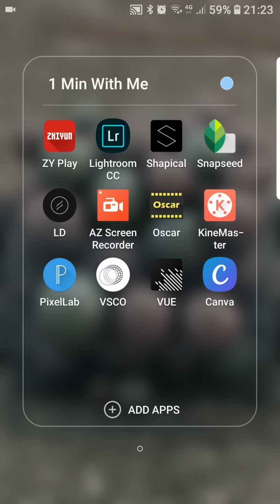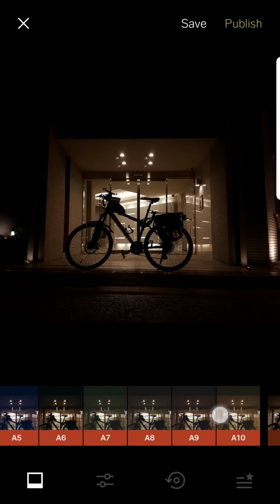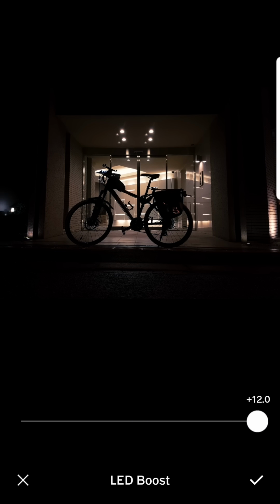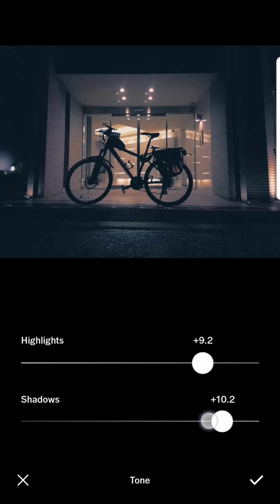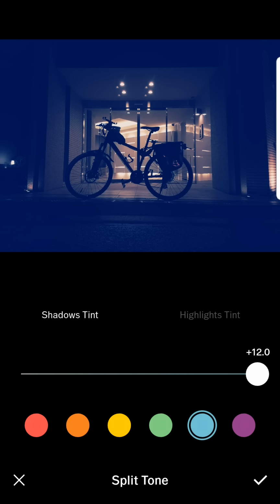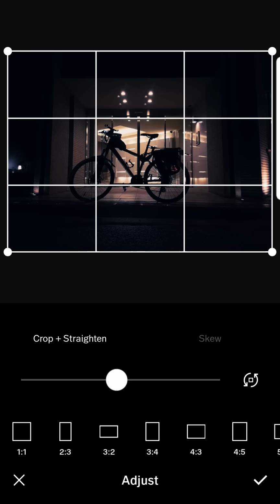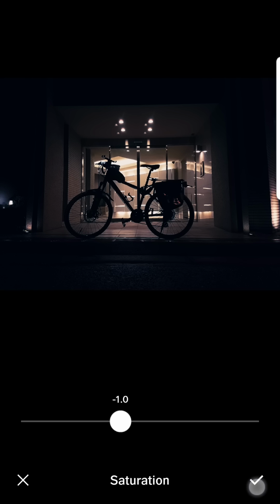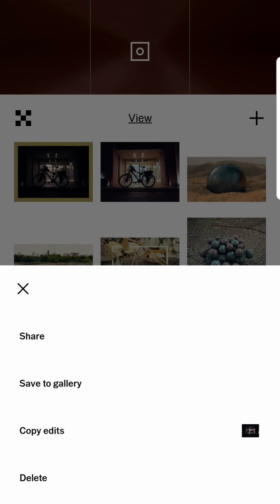Mobile Photography Editing in VSCO IGTV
Watch me edit in VSCO! from IG T.V.

Filmed on my Samsung S7 Edge Cellphone

You don't need an expensive camera to get great shots.
Top question that most famous YouTubers get asked .what gear do you use. I'm here to show you it's not about the gear. In these tutorials, I'm going to show you how to be a better mobile photography using mobile apps for editing on your cell phone.

SHOOTSelfie [Chargeable][No Battery required] Clip on Selfie Ring Light 36 LED Portable Fill Light for iPhone 7 plus Samsung HTC and all Smart Phone Accessories

Zhiyun Smooth-Q 3 Axis Handheld Gimbal for Smartphone Up to 6"

Wogiz Cinema Mount Professional Smartphone Stabilizer Rig Mount with Grip & 0.45X Super Wide Angle Macro Lens for Smartphones (Black)

GripTight GorillaPod Stand For Small Tablets - This Stand and Tripod Will Provide You a Multitude of Multi-Media Solutions
by Joby

by Rode

SUTEFOTO Handheld Stabilizer for Camera Video DV DSLR Nikon Canon, Sony, Panasonic
by Sutefoto

3POD Orbit 4 Section Aluminum Tripod with Pistol Grip Ballhead

Edited in Adobe Premiere pro CC & Adobe CC
Color grading in DaVinci Resolve 12